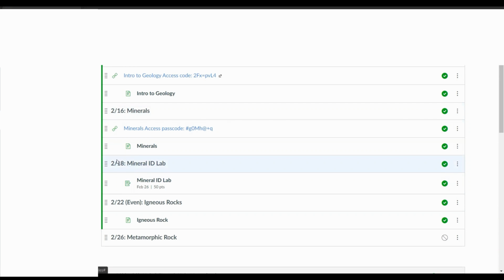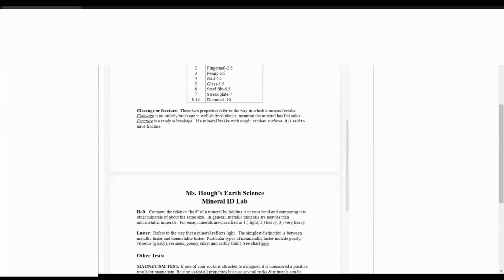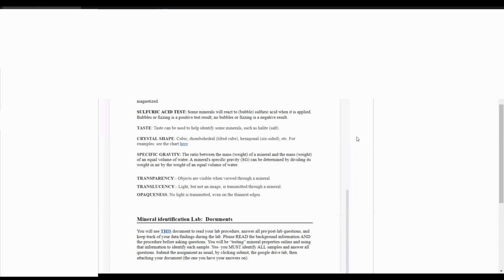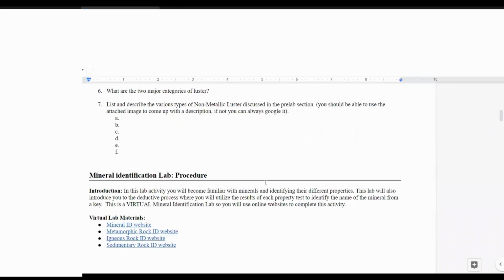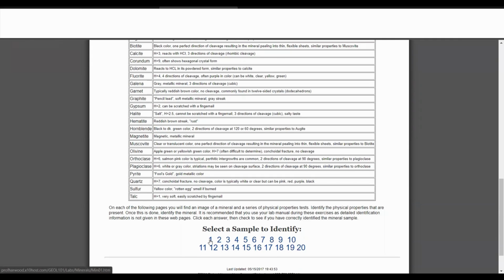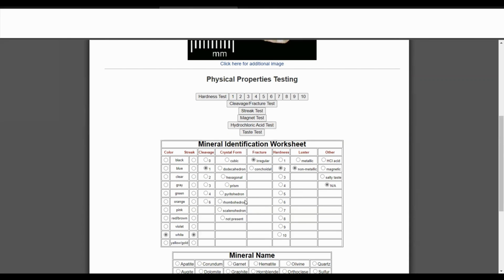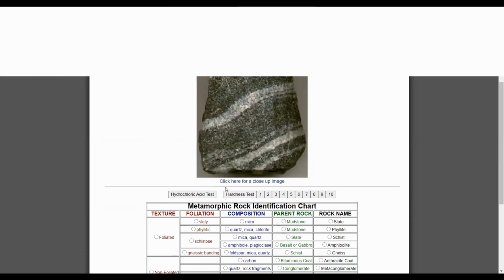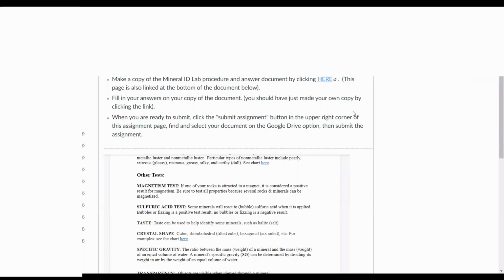Virtual Mineral ID Lab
Today we will perform a virtual rock and mineral identification lab. Please watch this video all the way through for a demonstration and explanation on how to use the website for this lab.